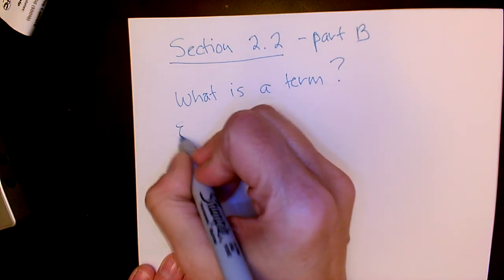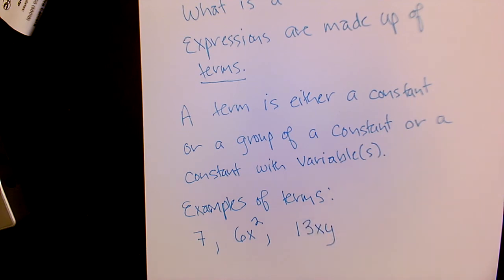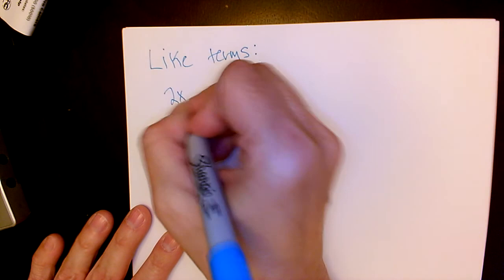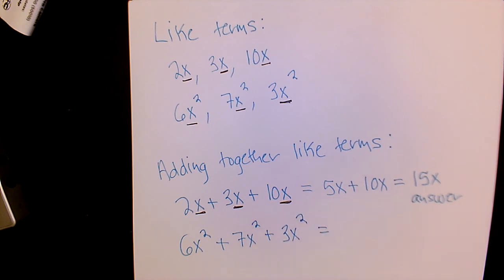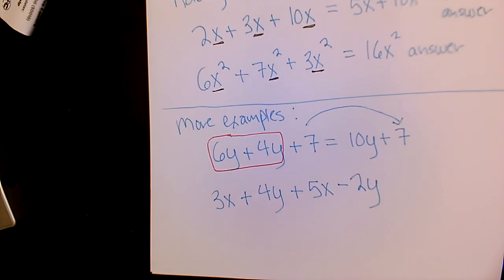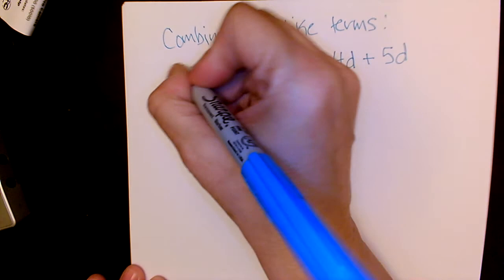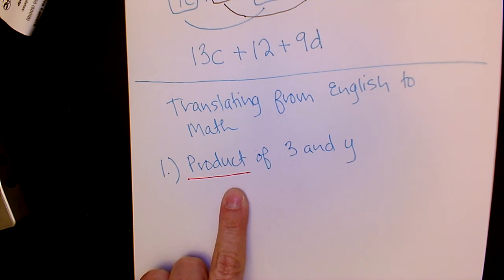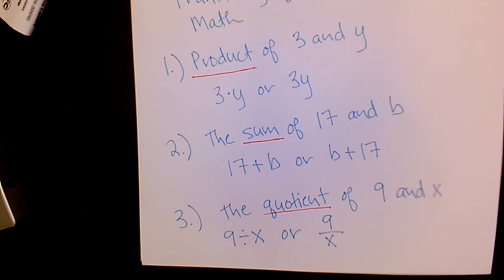Section 2.2 Part B